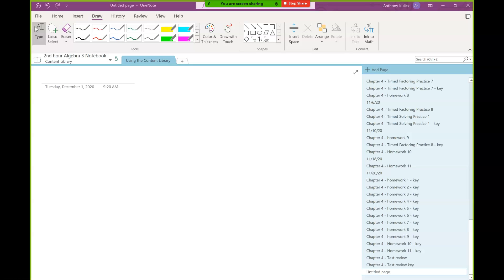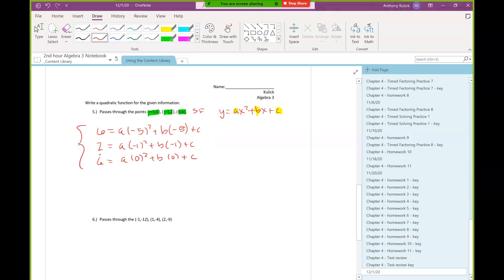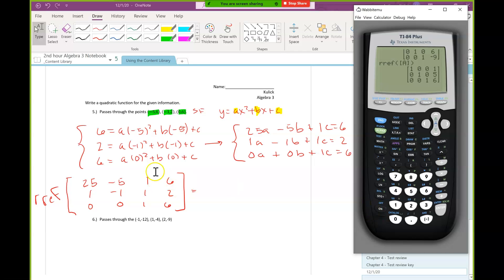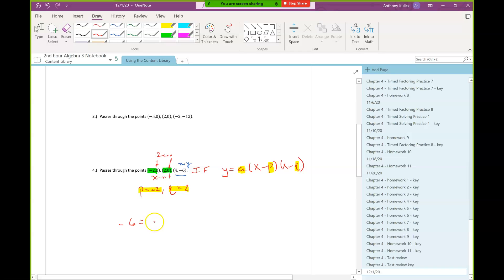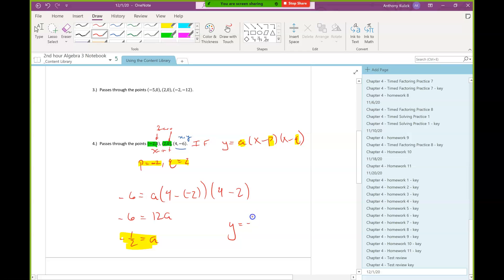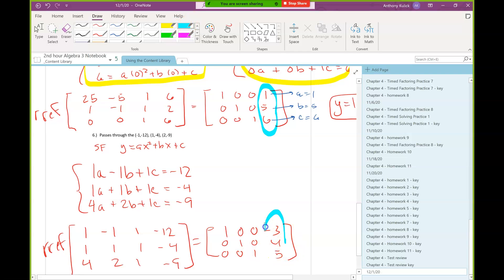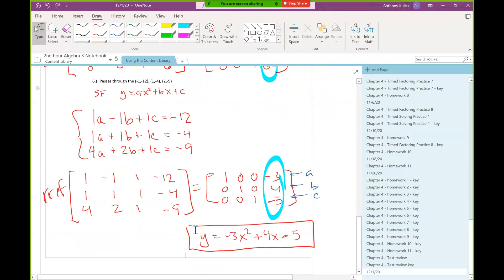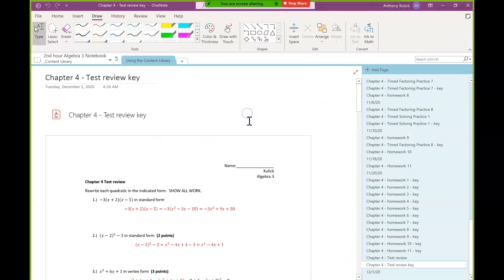12/1/20 alg3 - 2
questions & test prep